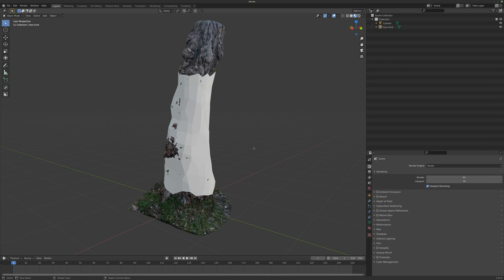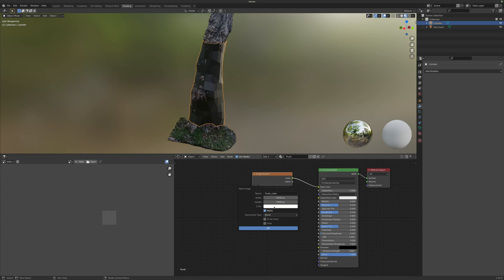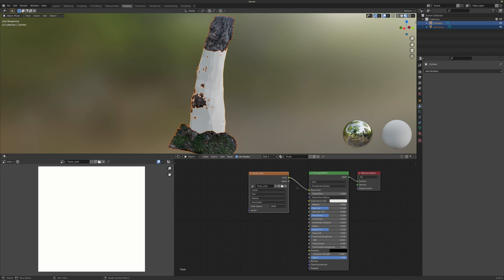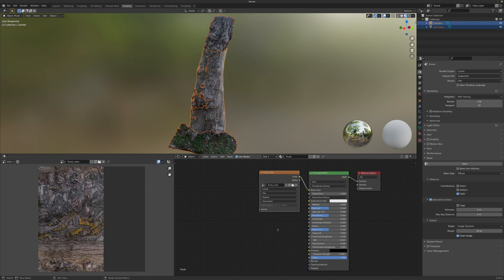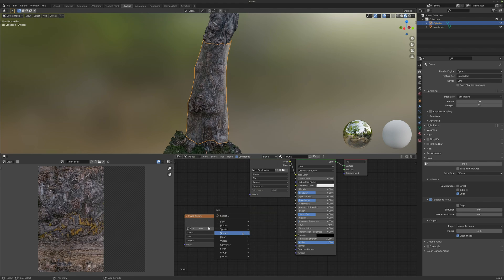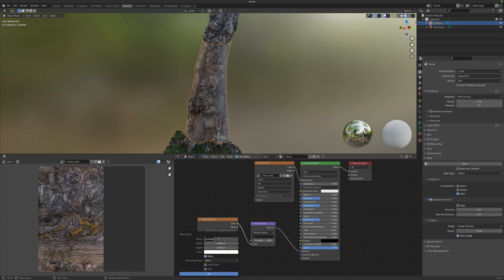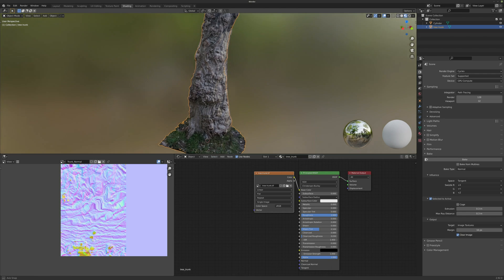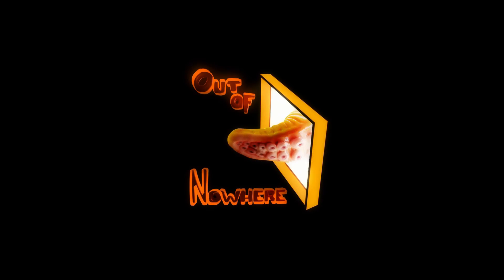Blender 2.92 Transfer textures from photogrammetry easy peasy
We will be transfering Color map and Normal map Textures from a photogrammetry model to a Simple mesh in Blender 2.92.

Some of you experienced problems in the process of transfering textures from a photogrammetry atlas to a retopology mesh.
This tutorial will give you a new hopefully clear view of the process.
I will also cover the normal map creation from te high resolution mesh.
And all will be done in the new blender stable version 2.92.
So let's get this job done.